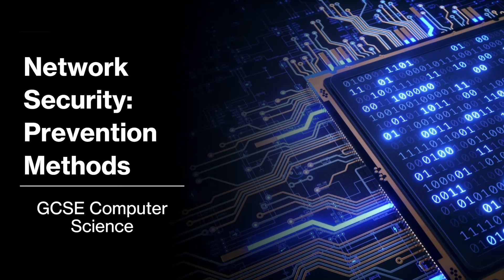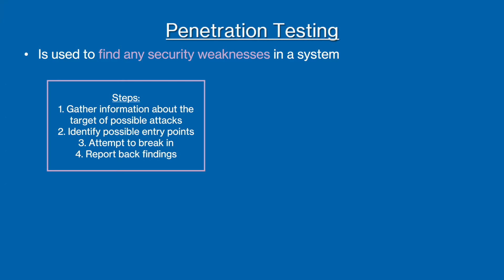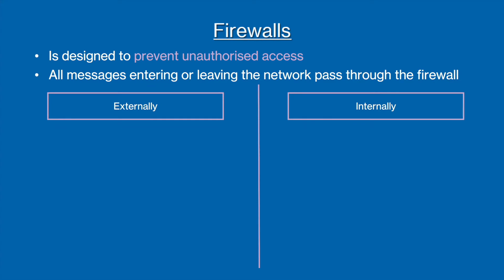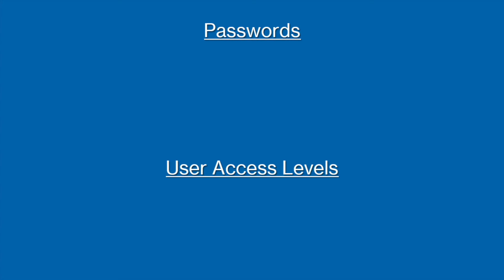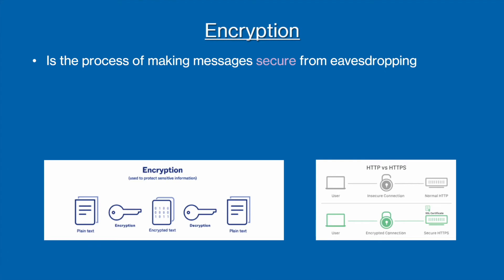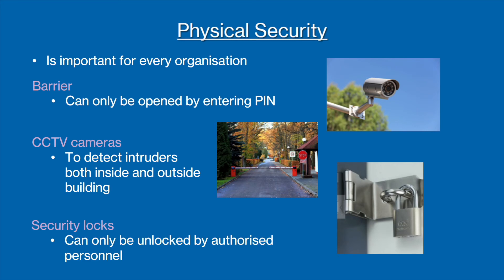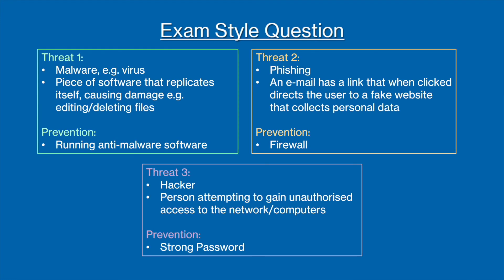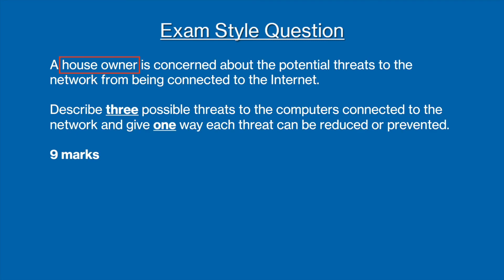Network Security: Prevention Methods - GCSE Computer Science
In this video, we look at the different methods of prevention to threats on a network including penetration testing, anti-malware software, firewalls, passwords, user access levels, encryption and physical security.